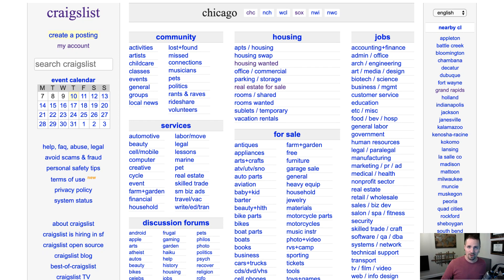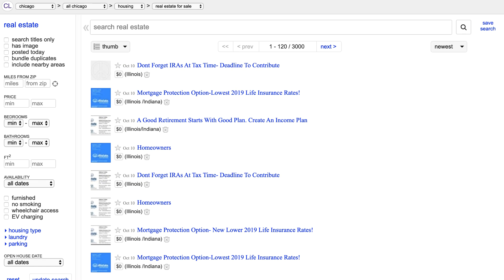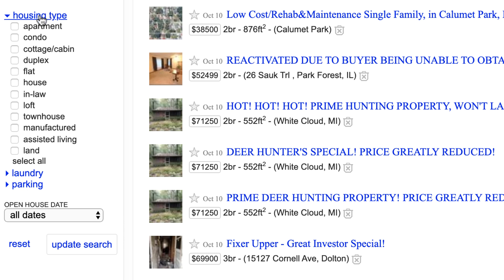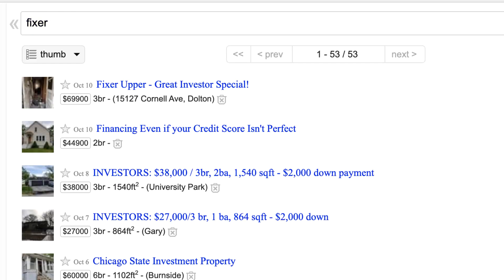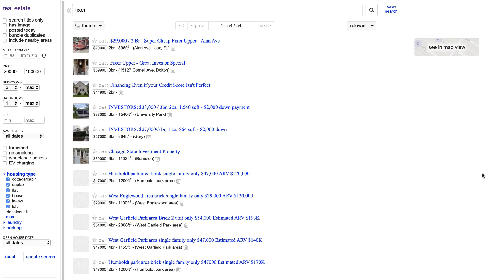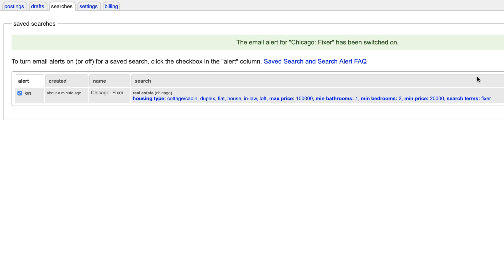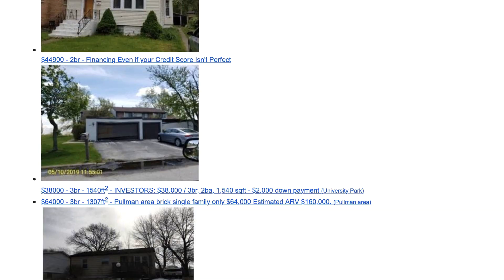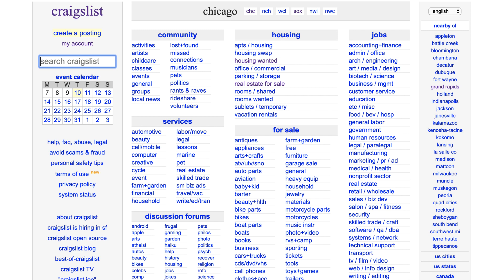How to Find Amazing Real Estate Deals on Craigslist (Part 1)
If you’re looking for low and no-cost ways to find great real estate deals from motivated sellers, there is an OCEAN of opportunity at your fingertips if you know how to use the multitude of free ad posting directories online.

I’m talking about Craigslist, Facebook, Zillow, and even some of the lesser-known websites that have less traffic and come and go with time, but still, offer access to deals you won’t find listed publicly on your local MLS system.

There are a few ways to put these free resources to work for you:

1. Search for Deals:
As obvious as it should be, many people don’t even realize there are deals to be found on these free, publicly available websites (some of which attract tens of millions of visitors each month).

If you have the luxury of time, you can start by searching these websites manually for motivated sellers and properties that show good potential for high equity.

Luckily, all of these platforms offer ways to narrow down your search.

For example, on Craigslist, you start by clicking on the “Housing” section (which will give you access to EVERYTHING related to housing), or if you want to get even more specific, click on the “real estate for sale” section and go from there.

On the next page, make liberal use of the filtering options available in the sidebar, and start searching for properties based on the keywords that reflect your desired outcome.

For example, I might start by specifying a price range, the number of bedrooms and bathrooms and locations I consider acceptable.

You can also take it one step further by typing in some of the keywords commonly referred to in property listings that actually end up being good deals.

In the example above, I used the word “Fixer”, because if a listing includes this word, the owner or listing agent is probably using the words “fixer upper” (or something to that effect) to describe the condition of the property - which means there’s a better chance I’d actually be able to get the property for a price that is far below market value (because obviously, it needs work, and it’s less appealing to the typical retail buyer).

There are a TON of these types of keywords that can help you zero-in on the properties that appeal to investors who are looking to buy at a lower price.

Want some other common keywords that tend to return a more concentrated number of good deals? Here are some other examples that will help you root out the best opportunities:

ARV
As Is
Bank
Bank Owned
Cash Only
Cash Sale
Cheap
Code
Condemned
Desperate
Discount
Divorce
Equity
Estate Sale
Financing Available
Fire Sale
Fix
Fix and Flip
Fix Up
Fixer
Flexible
Flip
Flipper
Foreclosure
Handyman
Investor
Investment
Land Contract
Lease Option
Motivated
Moving
Must Sell
OBO
Off Market
Offer
Owner Finance
Owner Financing
Owner Will Carry
Probate
Reduced
Rehab
REO
ROI
Seller Finance
Seller Financing
Special
TLC
Ugly
Violation
Wholesale

Remember, if you’re going this route, you’ll have to be smart about it. You can waste A LOT of time just looking line-by-line at every single listing (and the vast majority of these listings won’t be worth your while).
Use the search functionality to keep the fluff out of your searches and zero in on exactly what you’re looking for.